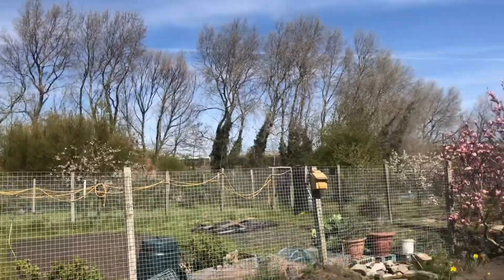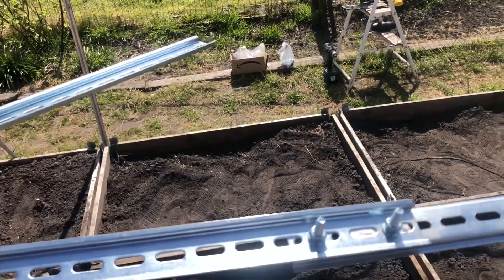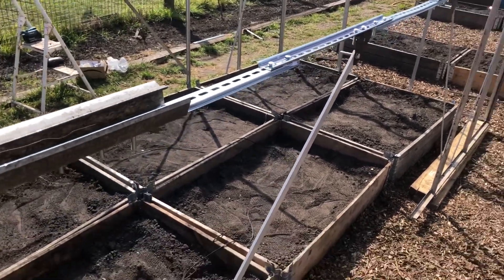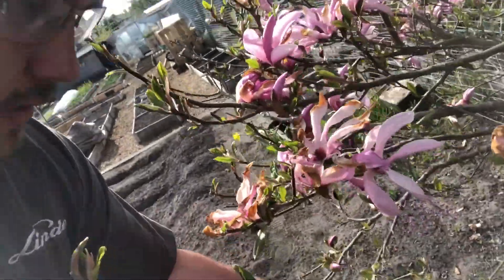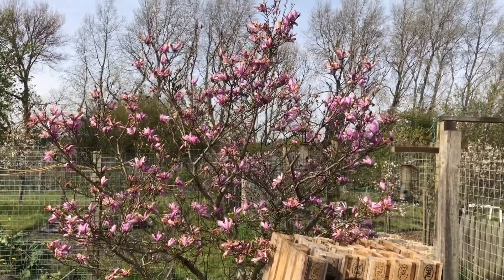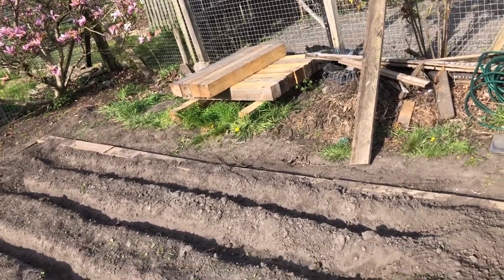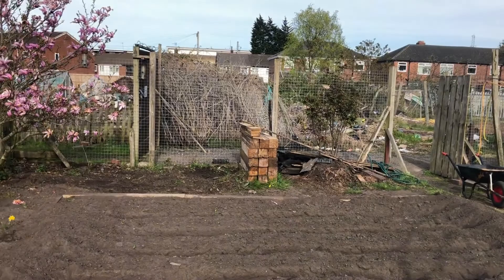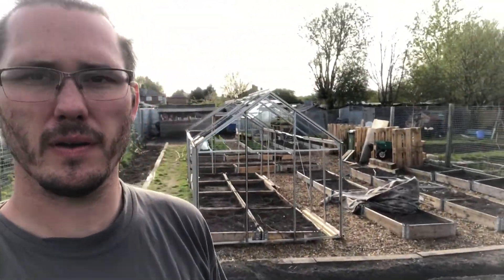Building my brassica house (part 2) | Vlog #17 | Jays Allotment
This week I carry on with the build of my brassica house, by chopping the frame in half and extending it to the size it needs to be. Although my netting for it did not arrive in time I continue with the build as far as it can go without it.

This could be seen as a how to video but more of how I'm doing it. I'm not saying this is the best way to build a brassica house but its the way that suits me best by using what materials I have to hand.

Also a bit of a look at my magnolia tree that is in flower and looks absolutely fantastic and I'm so glad that I didn't chop it down and hopefully it will be part of the allotment that lives on long after I'm gone.